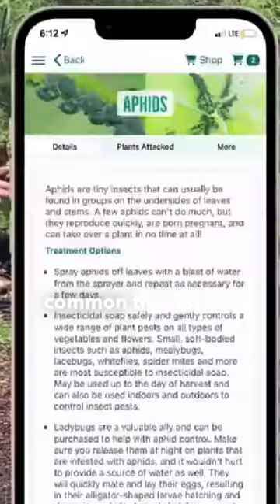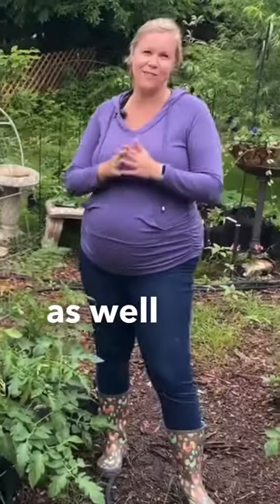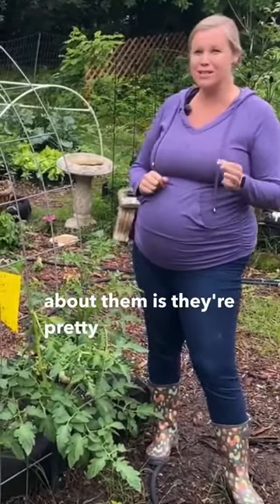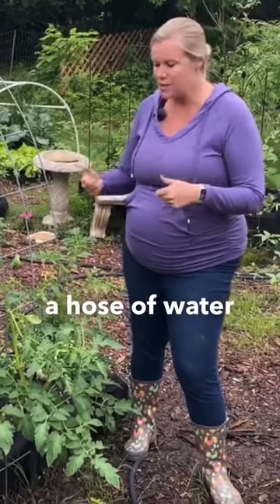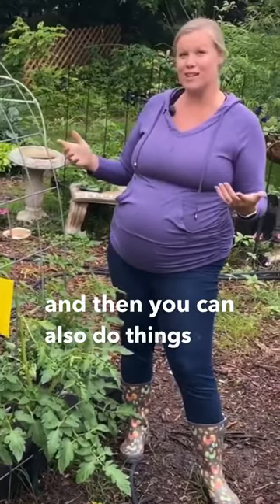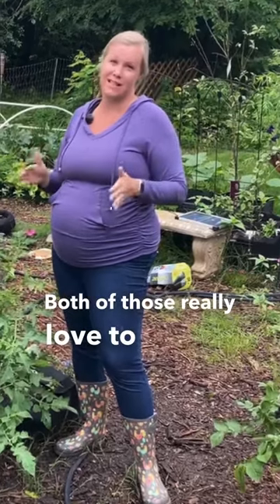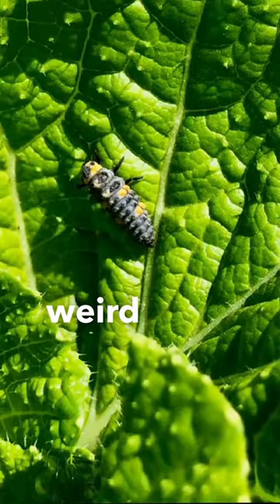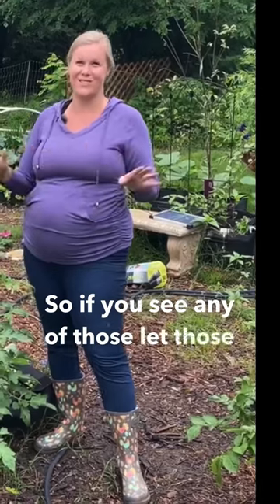How To Get Rid Of Aphids On Tomato Plants